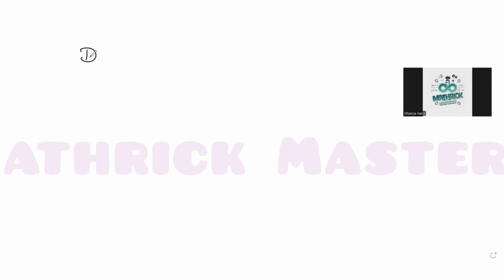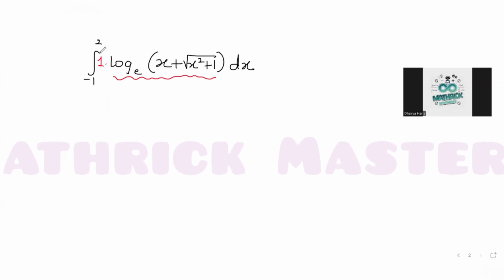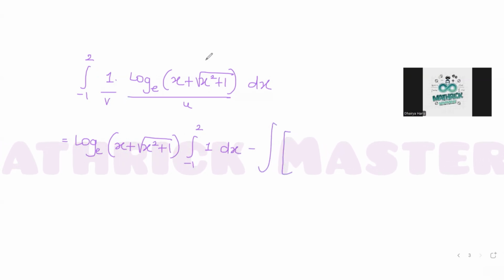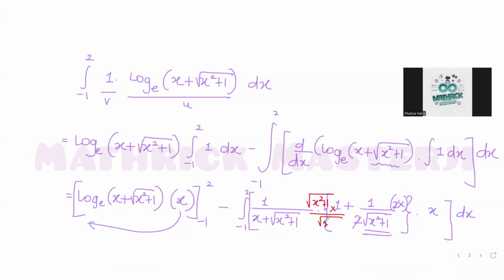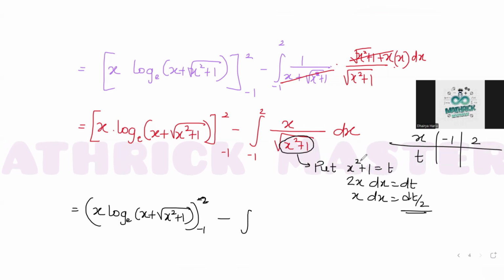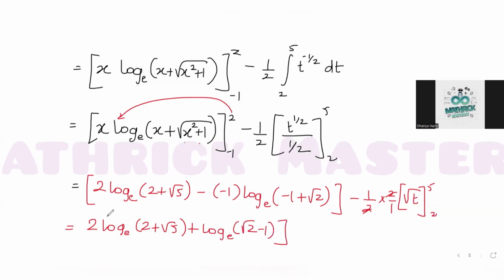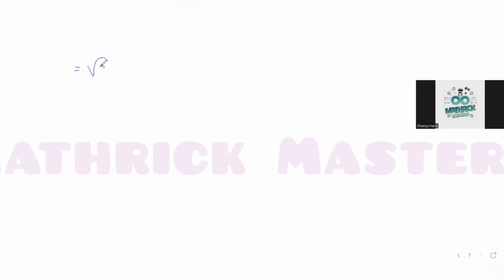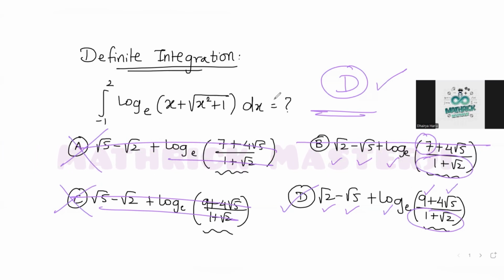The value of the Integral of Log (x+sq.rt(x^2+1)) dx from -1 to 2 is : ?